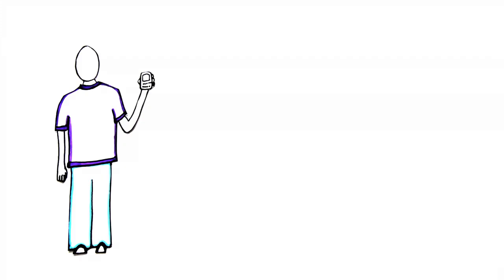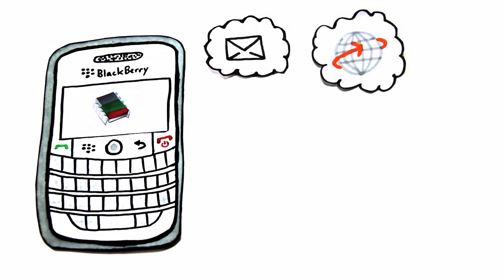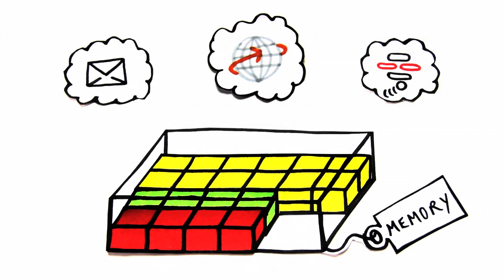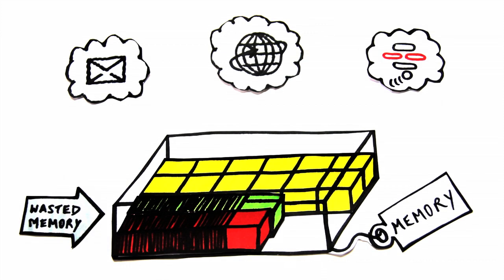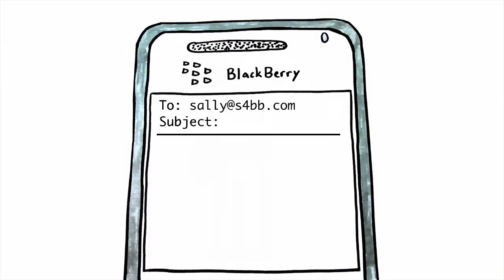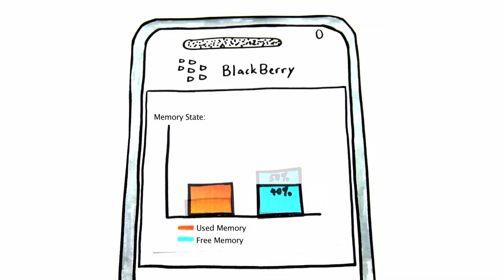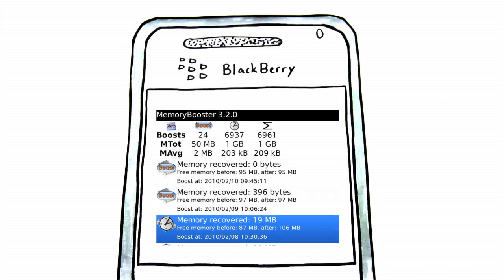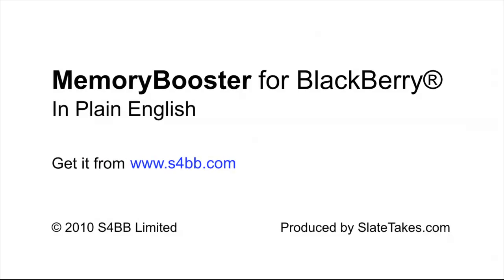MemoryBooster for BlackBerry in Plain English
Boost the Speed of your BlackBerry now!